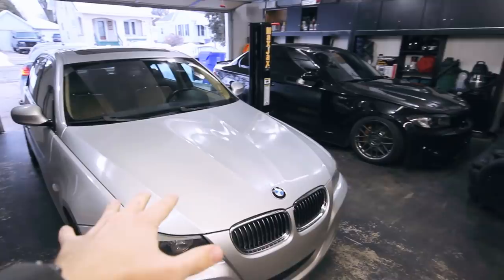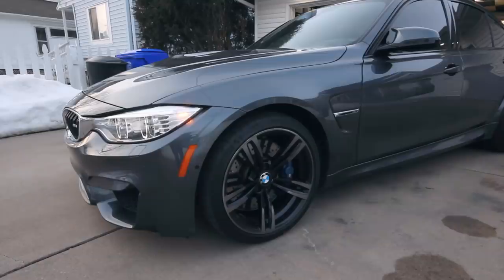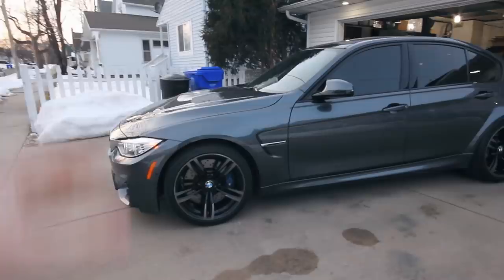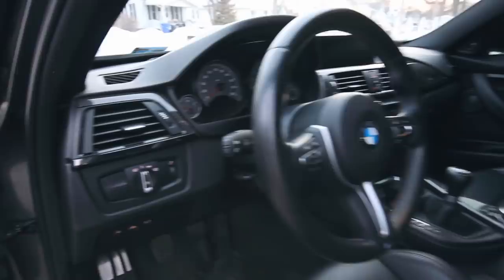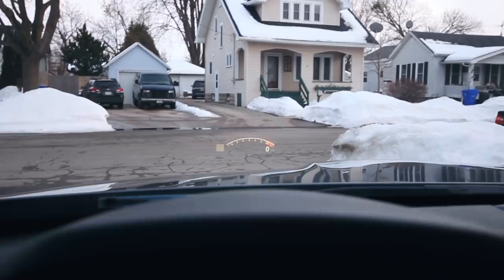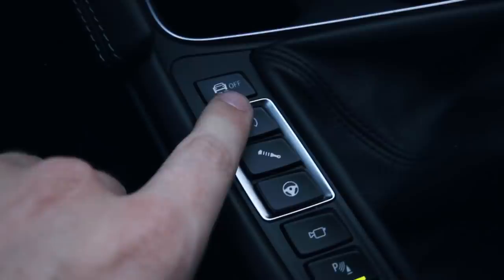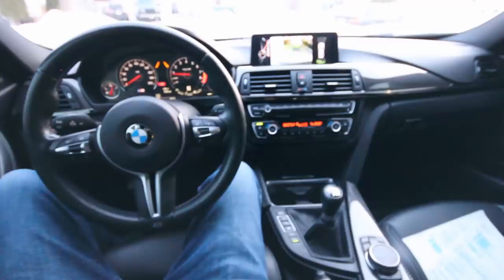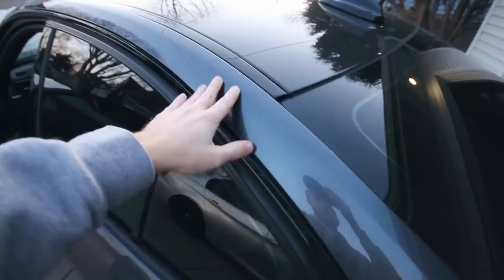I Bought My FIRST ///M After Owning 14 BMWs! (DREAM CAR!)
After lusting over these cars for many years, I finally pulled the trigger. This is my first ///M car and I couldn't be more excited. I can't wait to dive into this build and bring you all along for the journey! Shoutout to Steve (IG @stevemillerphoto.fi) for the cinematic edit at the beginning!

⛽ BMW OIL CHANGES I SWEAR BY
- Motul X-cess 5W-40 Oil (5L)
- Motul X-cess 5W-40 Oil (1L) x2
- Mann Oil Filter
- Magnetic Drain Plug

- Dragy GPS Track Timer
- BMW Wheel-Saver Socket
- BMW Magnetic Spark Plug Socket
- 200-Piece Tool Kit
- Low-Pro Jack

📸 MY EQUIPMENT
- Vlogging Camera
- Wide Angle Lens
- Canon 50mm Lens
- RODE Microphone
- Fluid Head Tripod
- Camera Stabilizer
- LED Camera Light
- DSLR Suction Mount
- GoPro HERO7 BLACK
- GoPro Suction Mount
- DJI Mavic Pro Drone
- Editing PC (it's a POWERHOUSE!)

- MHD Flashing Cable
- OTG USB Adapter

- Royal Purple Trans Fluid (2 qts)
- Redline 75W90 Diff Fluid (2 qts)

- Front Tires (235/40/18)
- Rear Tires: (265/35/18)
- StopTech Brake Kit

EXTERIOR
- LUX H8 180 LED Angel Eyes
- Smoked LED Side Markers
- LED License Plate Lights